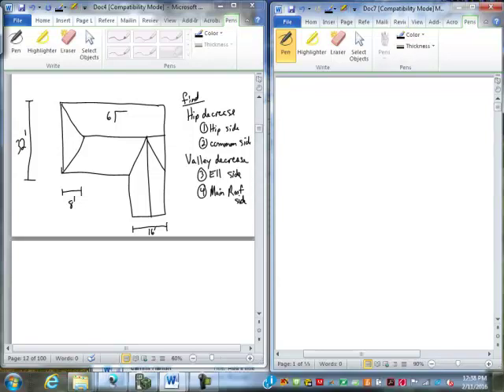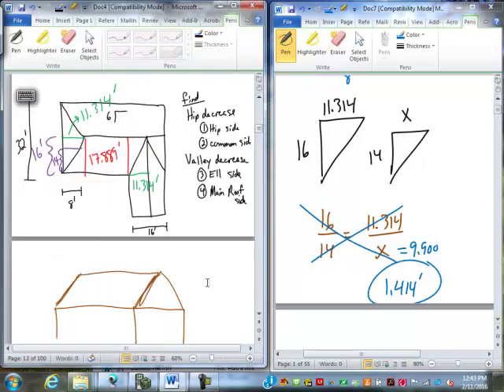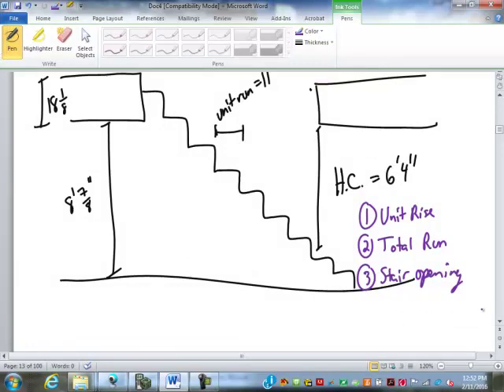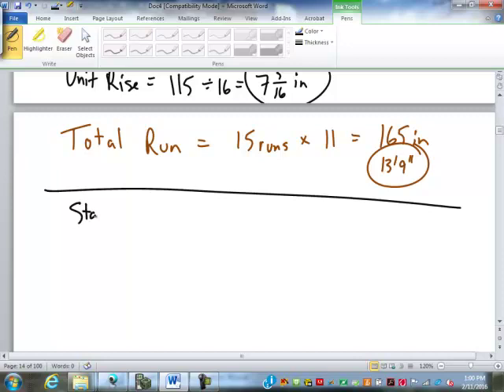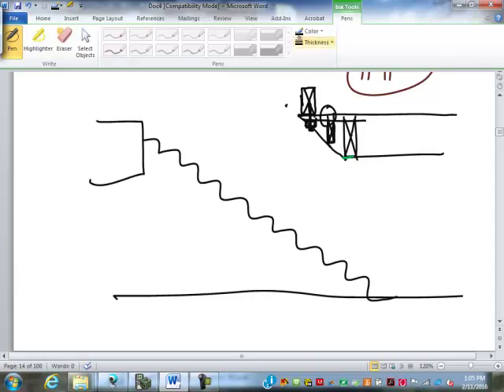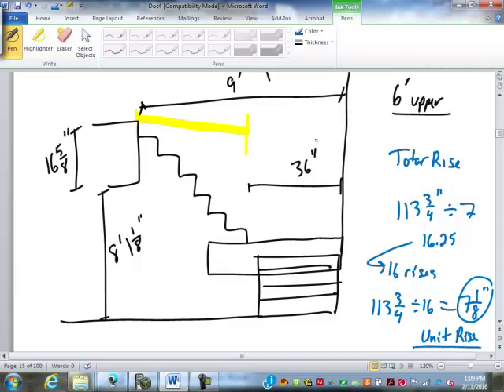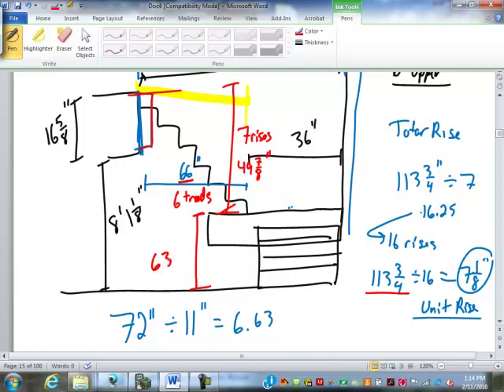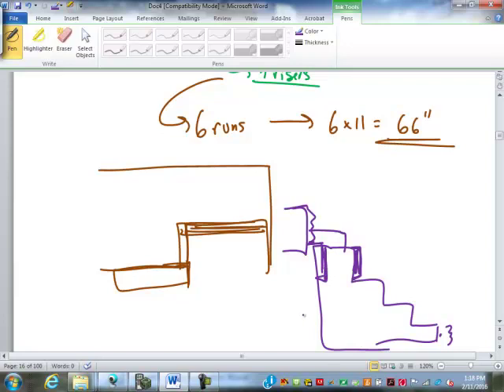16 Review of Landings